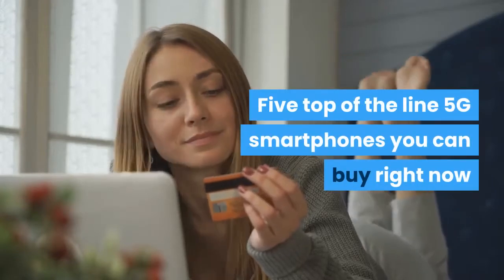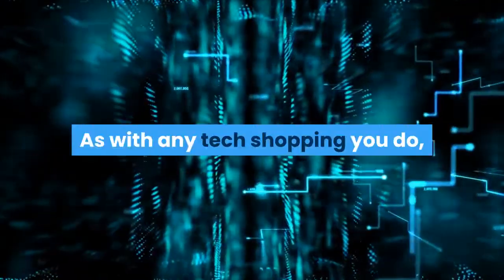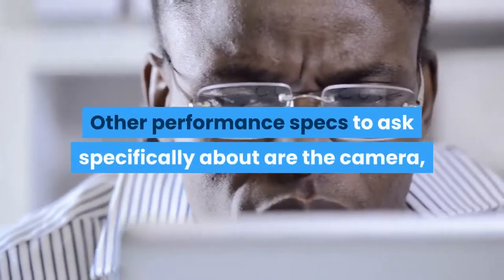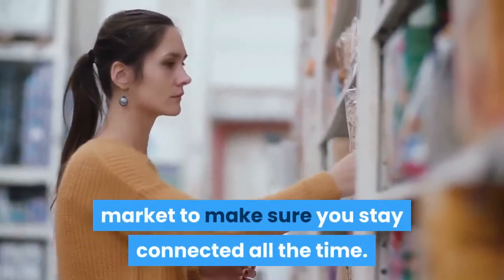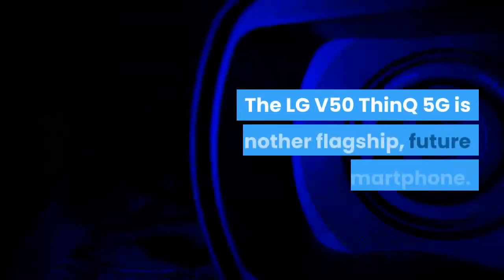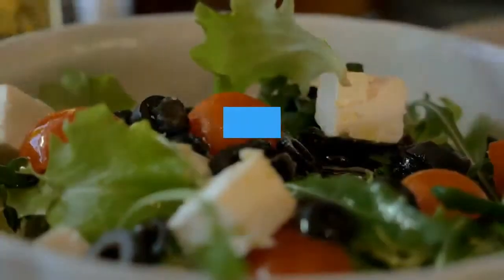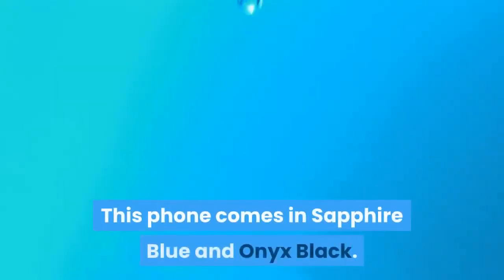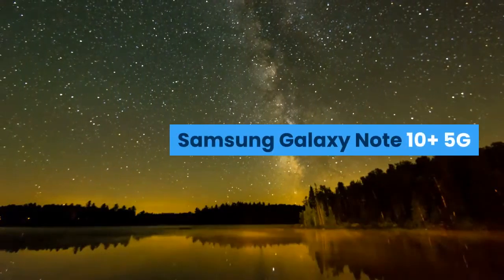How to buy 5 top of the line 5G smartphones you can buy right now | Dare To Compare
Five top of the line 5G smartphones you can buy right now

If you don’t speak smartphone, 5G refers to the fifth generation of any mobile network. Think of it as an upgrade on all the versions that came before it. When you buy a 5G mobile network you’re signing up for more stability, better performance and unbelievable speed anywhere and at all times. However, you can get the most out of a 5G mobile network only with a great mobile device and shopping for the perfect phone can be overwhelming.

Here are 5 of the best 5G Smartphone.

This flagship smartphone from Samsung has the best display out there - a massive 6.7-inch QHD Curved Dynamic AMOLED screen with excellent resolution. It’s powered by the truly exceptional Qualcomm Snapdragon 855 processor and has great storage options. It also has an 8GB RAM, a fingerprint sensor under the display and features like the Samsung DeX, Reverse wireless charging.

LG V50 ThinQ 5G

The LG V50 ThinQ 5G is another flagship, future proof smartphone. The phone is for you if you are an avid consumer of video content or if you are a gamer. Its 6.4-inch OLED display and Boombox speaker with Hi-Fi Quad DAC, and DTS: X 3D Surround makes gaming and multitasking a breeze. The Aurora Black color variant is stylish and sleek.

Xiaomi Mi Mix 3 5G

The standard Xiaomi Mi Mix 3 was released by its Chinese manufacturer back in 2018. The 5G variant, which we are most interested in, was announced only last year. Xiaomi Mi Mix 3 5G sports a premium construction with front glass, 7000 series aluminum frame, and ceramic back. The Mi Mix 3 5G is powered by the Snapdragon 855 processor making for optimal performance. This phone comes in Sapphire Blue and Onyx Black. The brand is a reputable one and you can be sure of getting your money’s worth.

Motorola Moto Z4

This mid-range smartphone offers a great media consumption experience and the 3600mAh battery can easily last a day of heavy usage. It is a budget buy but still a good phone that is 5G compatible.

This phone is the most striking visually and comes with a 6.8 inches Dynamic AMOLED display protected by Corning Gorilla Glass 6. Users swear by the Galaxy Note 10+ 5G for its triple camera setup: No other phone is quite as good for a selfie.